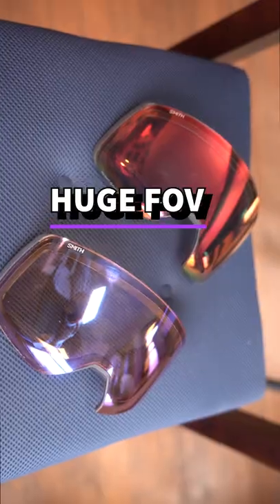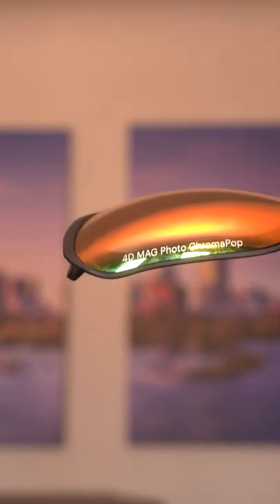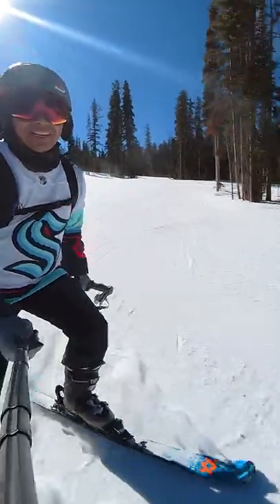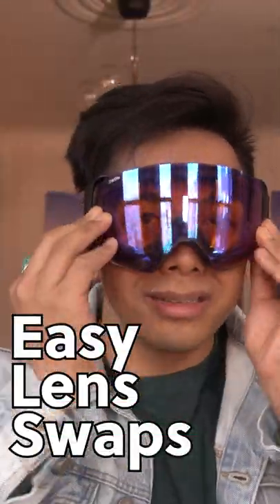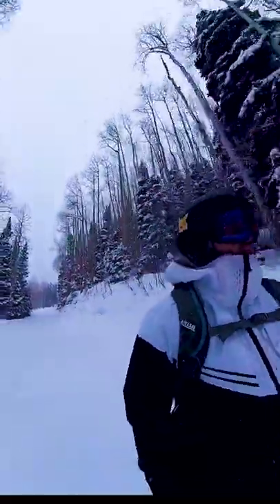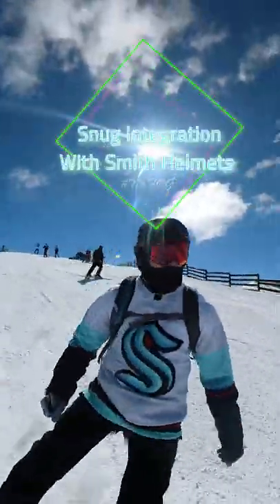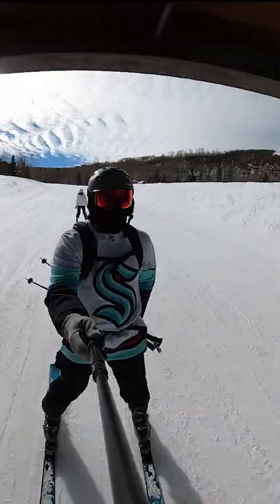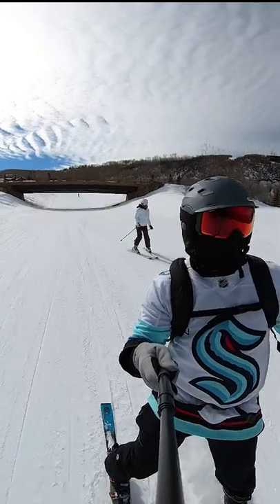Quickie Review on the Smith 4D MAG Goggles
Ultimate Visibility for Ultimate Price - But I kinda like it. Top Tier Snow Goggles to flex all over the mountain (Safely).

Appreciate Ya,

V
Purchase Links
Smith 4D Mag Goggles (Chromapop)
Smith 4D Mag Goggles (Photocromic)
SMith I/O MAG XL Goggles

Wolf gogglesoc
Neon Powderhound Goggle Sleeve

Insta360 One R
Insta3600 One RS
Insta360 Invisible Stick